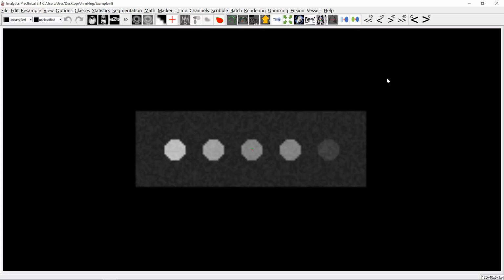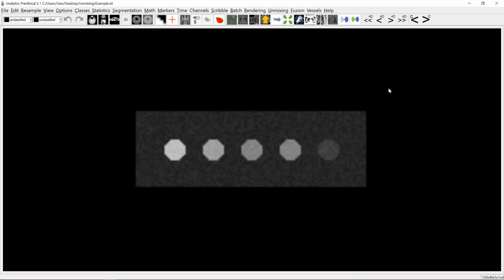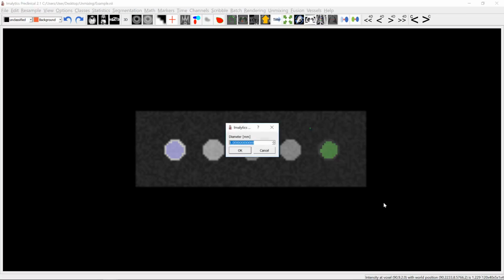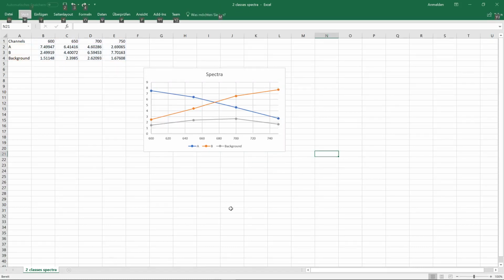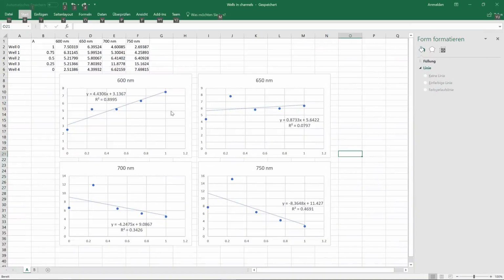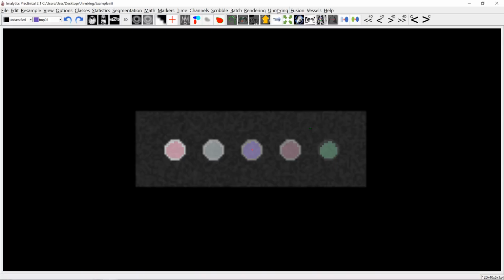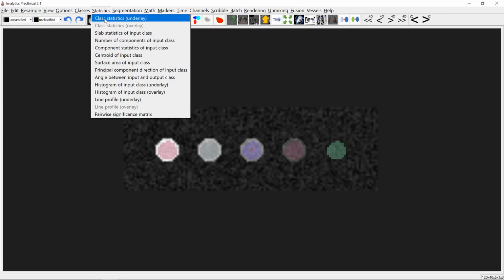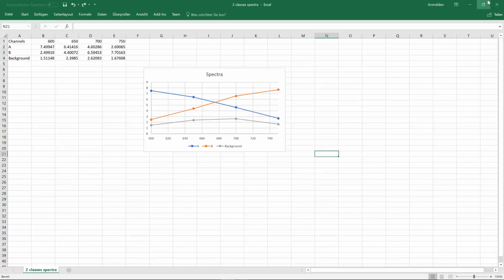Spectral Unmixing - Imalytics Preclinical Tutorial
Tutorial video showing how to perform umixing of data sets with overlapping spectrums' using Imalytics Preclinical software.  Don't hesitate to get in contact with us for more information.

MediLumine Inc.
Montréal, Québec